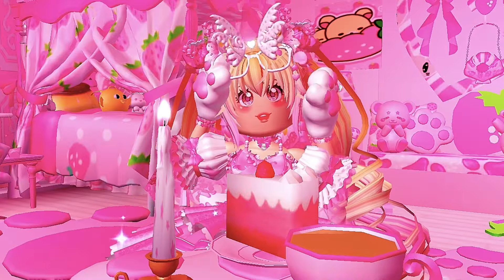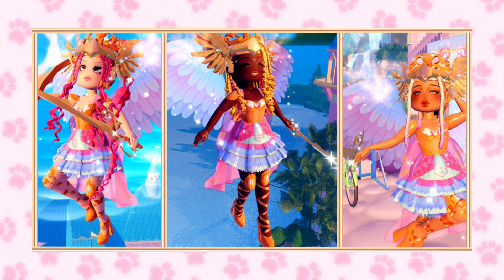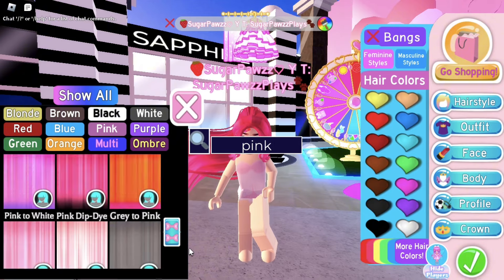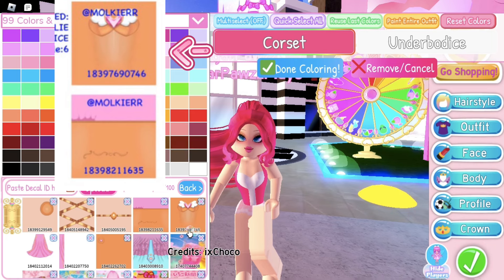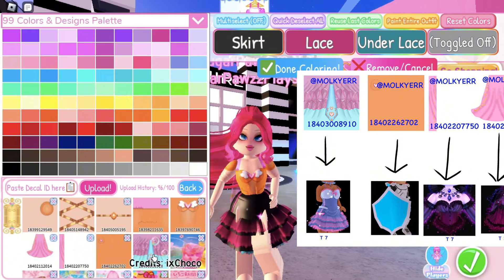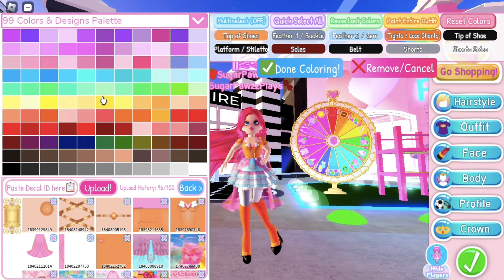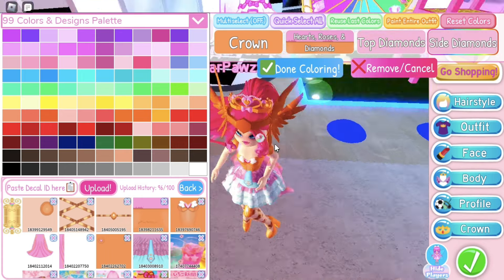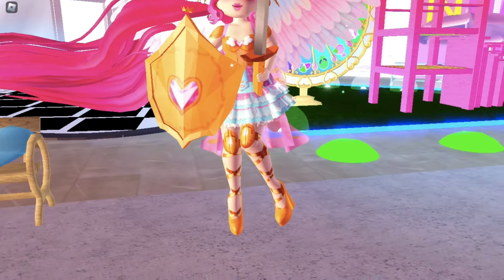HOW TO *WEAR* THE NEW VALKYRIE SET W/ OUT BUYING THE DOLL!💗 Easy & cute! | Royale High Roblox🩷🏰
୨୧- - - - - - - - - - - - - - - - - - - - - - - - - - - - - - - - - - - - -୨୧

Royale High tags:
୨୧- - - - - - - - - - - - - - - - - - - - - - - - - - - - - - - - - - - - -୨୧

Time Stamps!
୨୧- - - - - - - - - - - - - - - - - - - - - - - - - - - - - - - - - - - - -୨
୨୧- - - - - - - - - - - - - - - - - - - - - - - - - - - - - - - - - - - - -୨୧